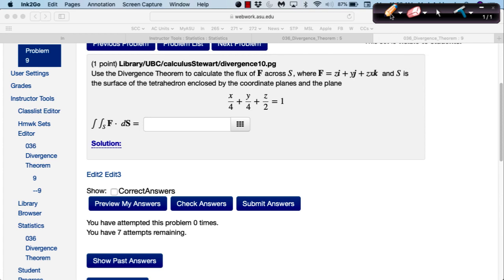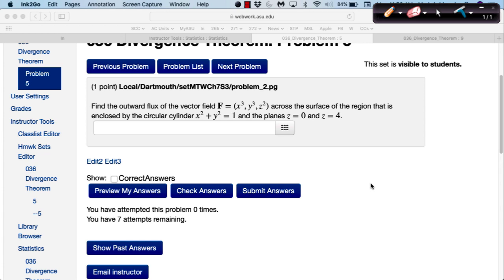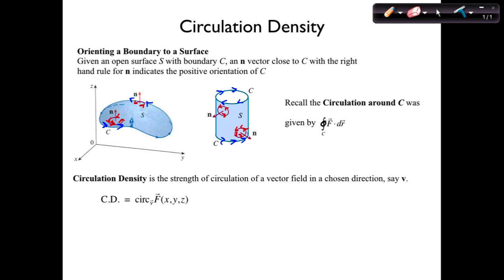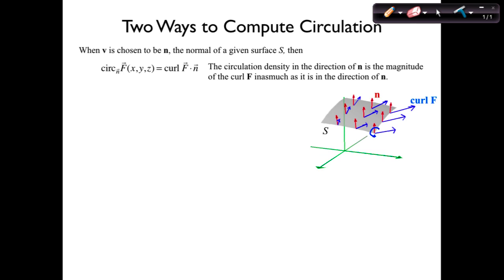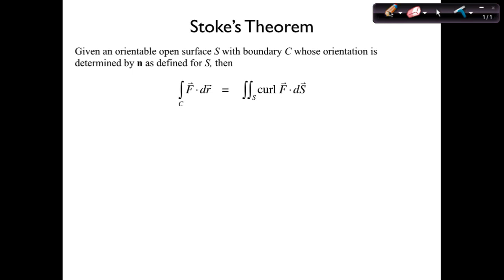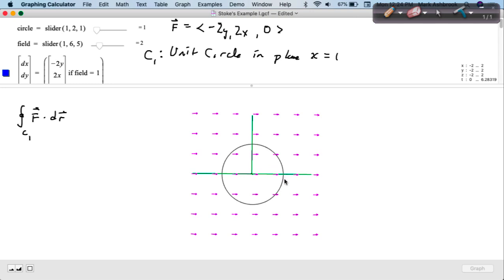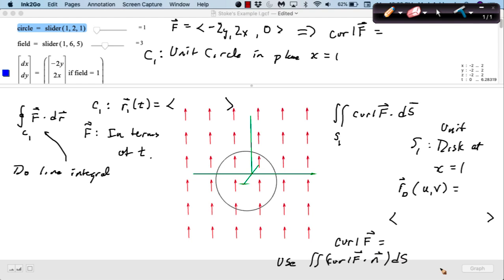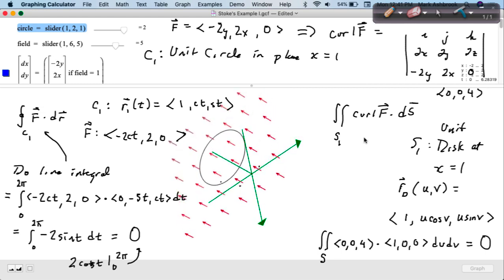MAT 272 Mon Apr 22: Circulation Density & Stoke's Thm